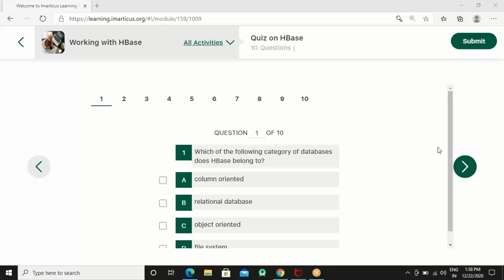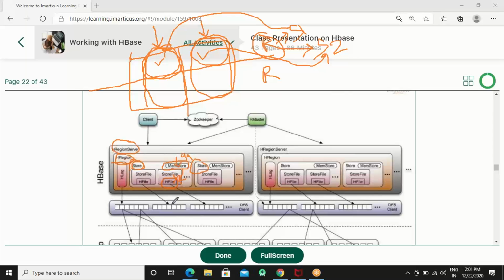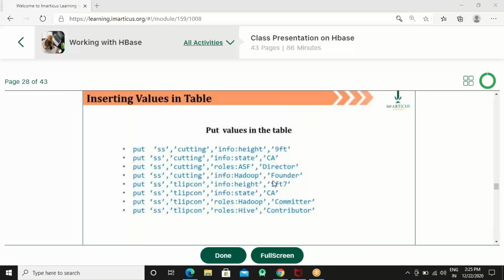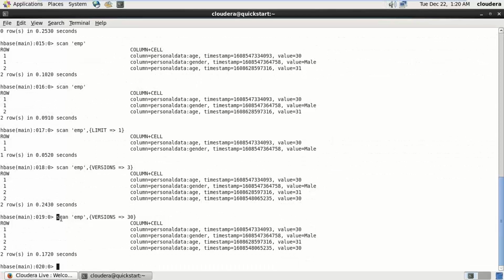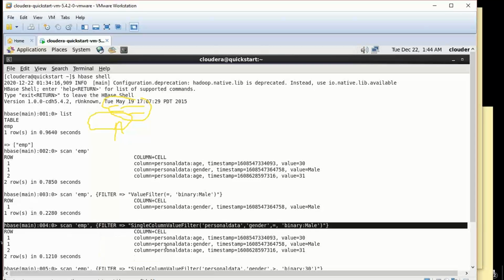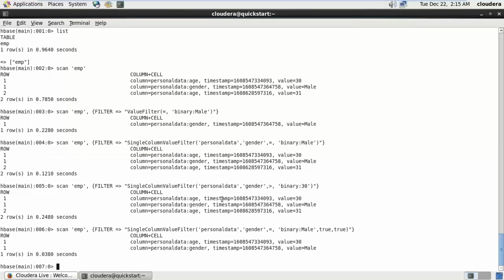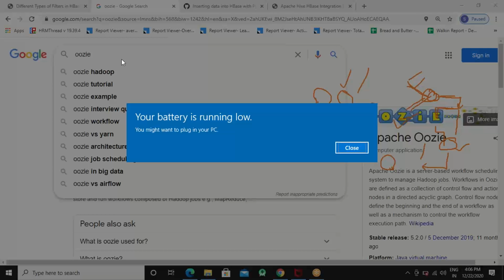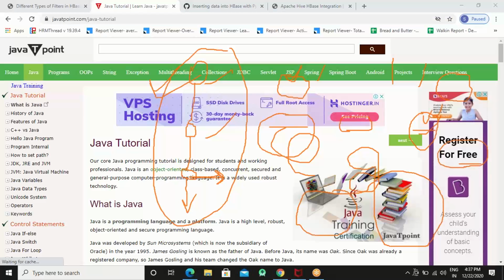Class 101 PGA-07 | 22-12-2020